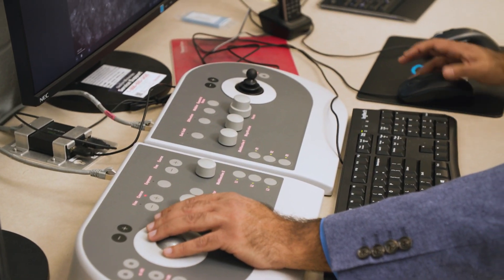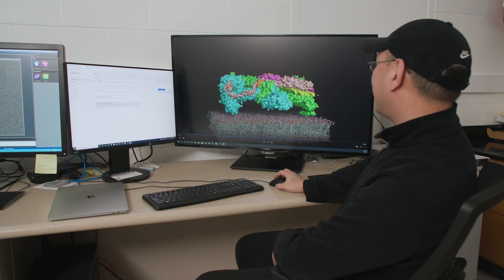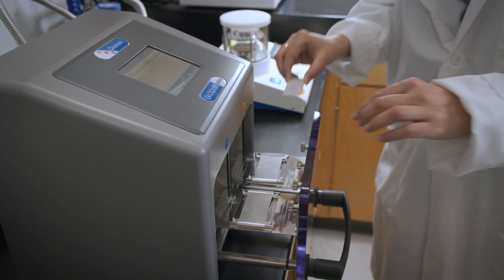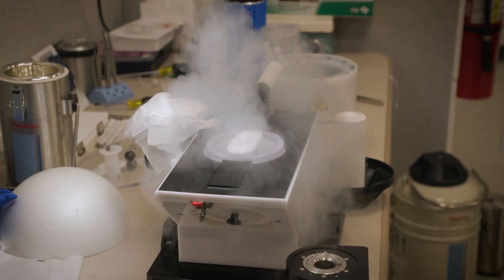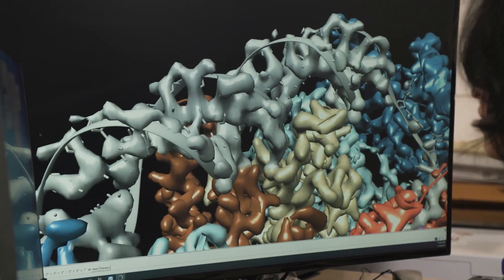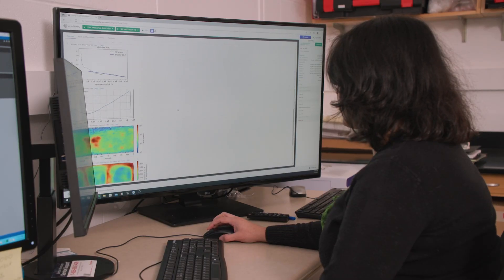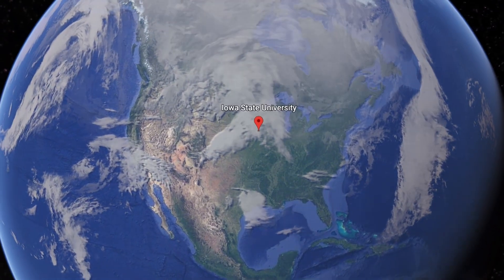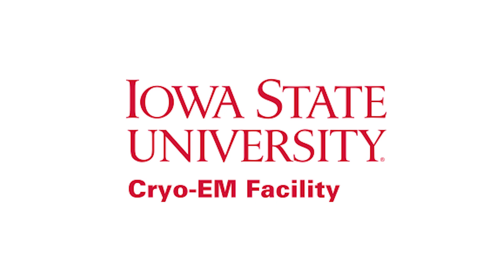Cryo-Electron Microscopy - In the heart of Iowa!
The Cryo-EM Facility at Iowa State University is the first facility of its kind in the state of Iowa.  The facility provides training, education and support in all aspects of cryo-EM sample preparation, data collection, and single-particle data analysis and structure determination.  If you are interested in utilizing the resources of the ISU Cryo-EM Facility as an academic or industry partner, please reach out to our team to learn more.